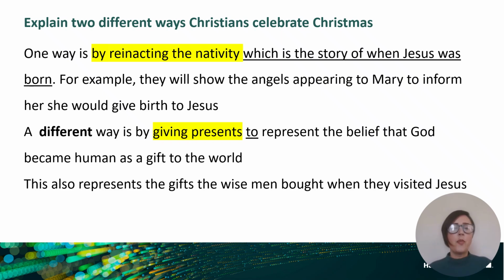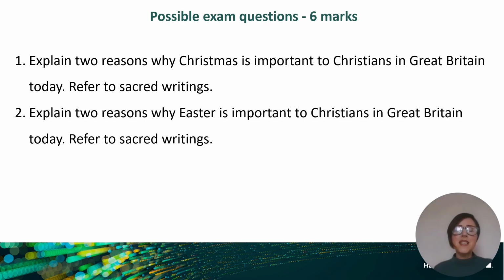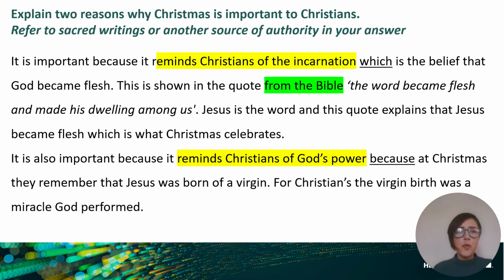04 Christian Practices Festivals